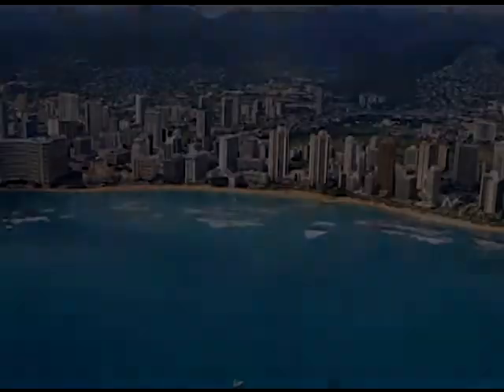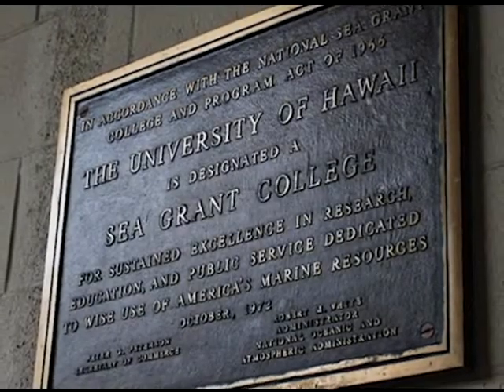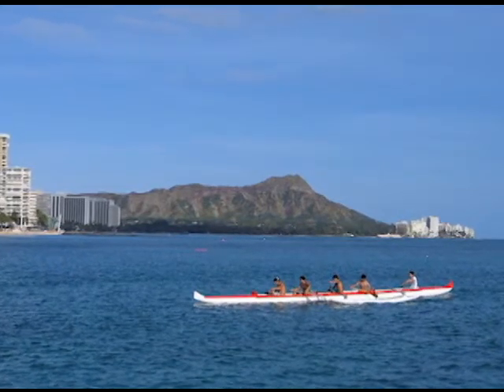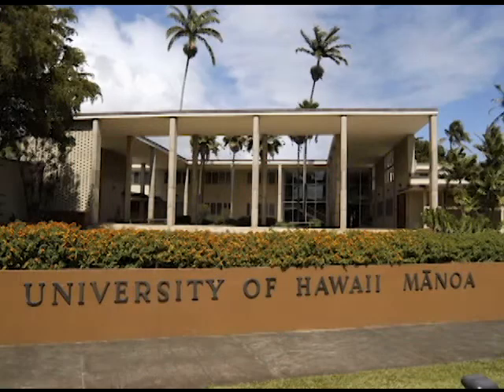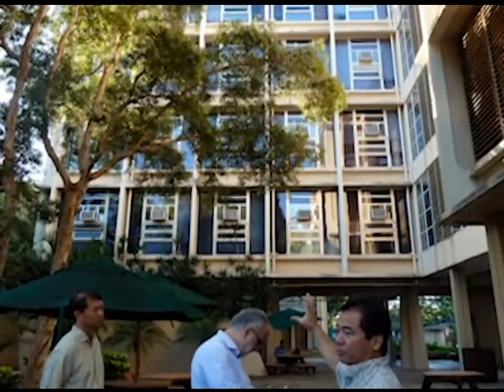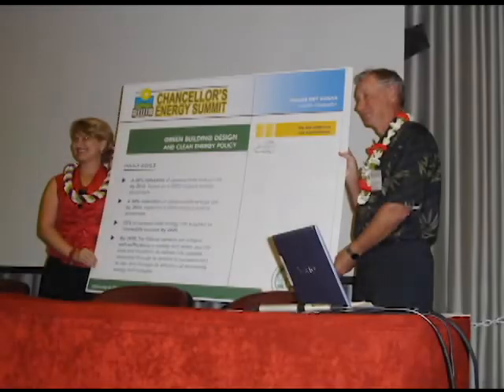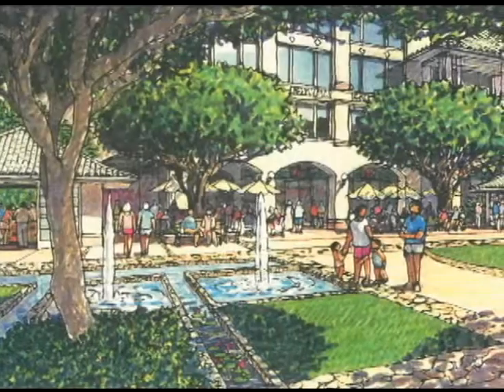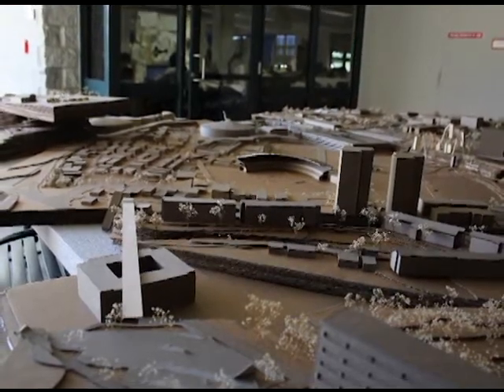Center for Smart Building and Community Design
Join Steve Meder, Director of the Center for Smart Building and Community Design, as he discusses the center's work, its accomplishments, its strategic partnerships, and its founding.